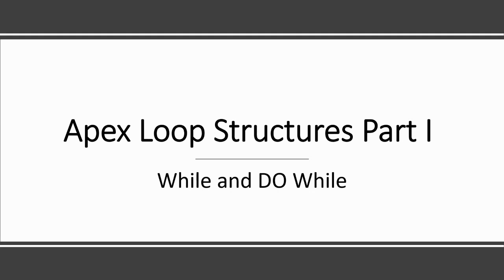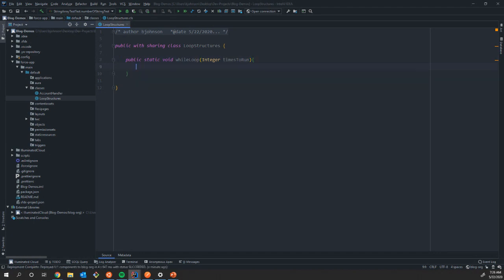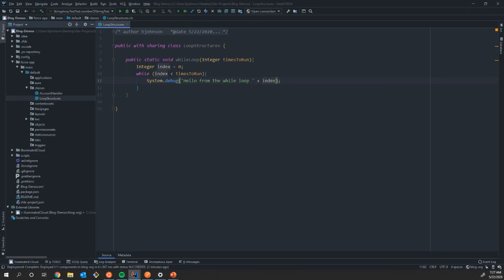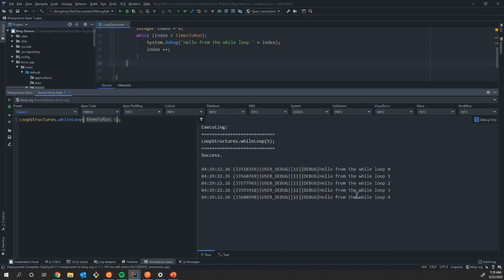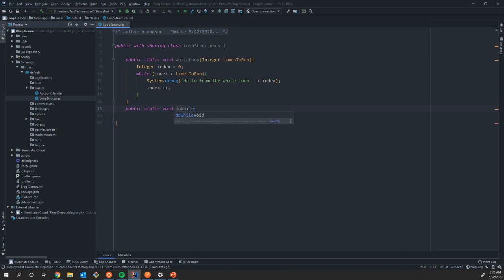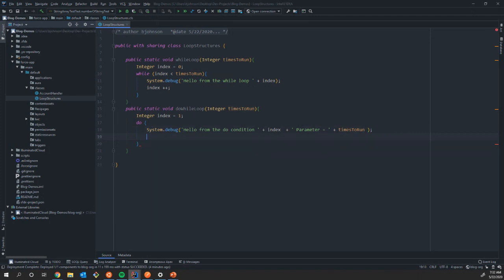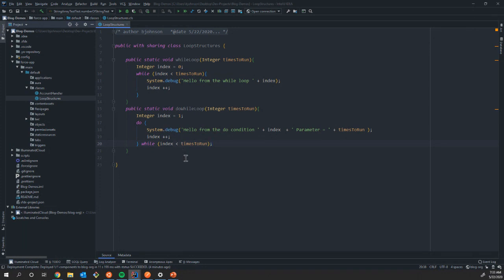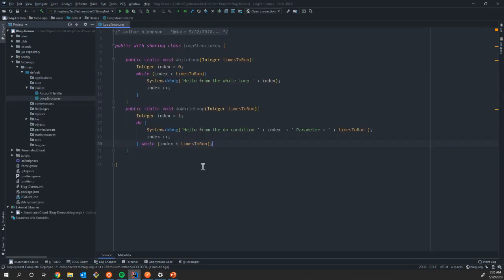Salesforce: Apex Loop Structures, While and Do While Loops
Apex Salesforce Programming tutorial